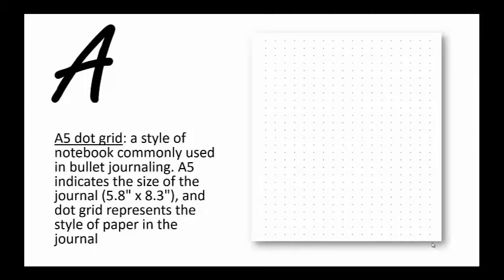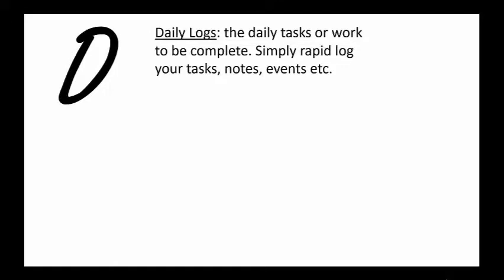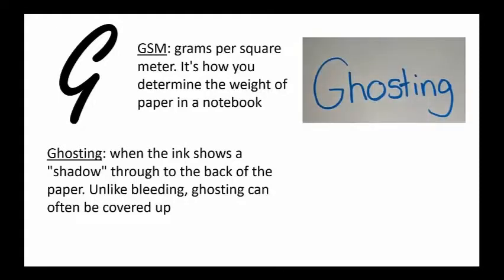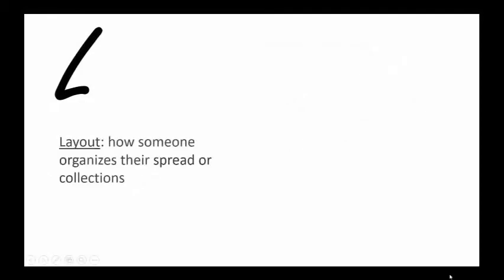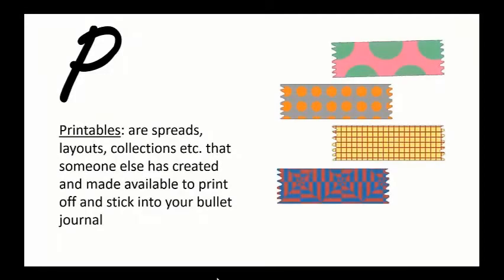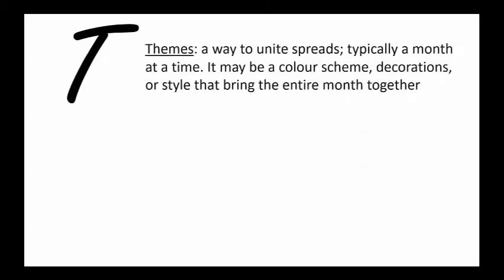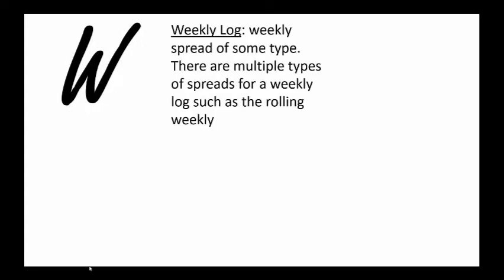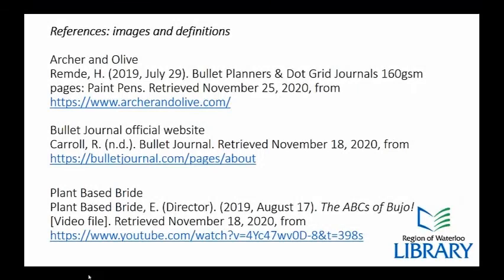ABCs of Bullet Journaling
Have you ever wanted to know what ghosting is? What about a daily log? Join RWL's Katie for part 1 of this two part series.
In part 1, we will be exploring some of the terminology from the world of bullet journaling.